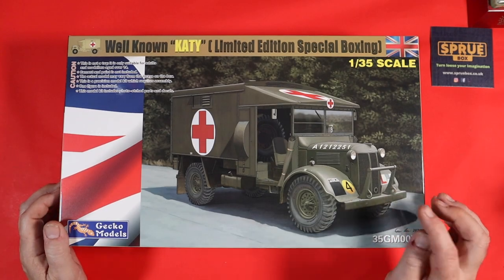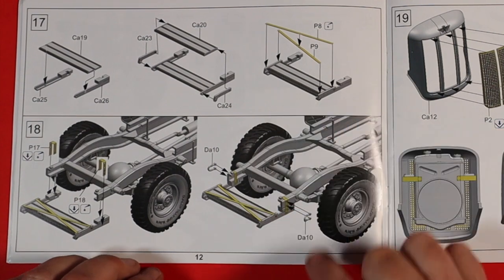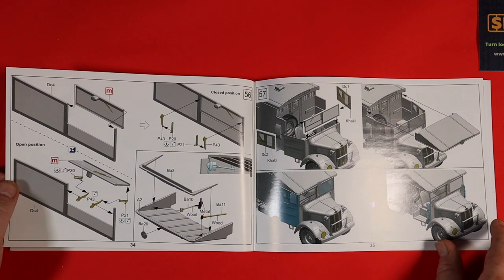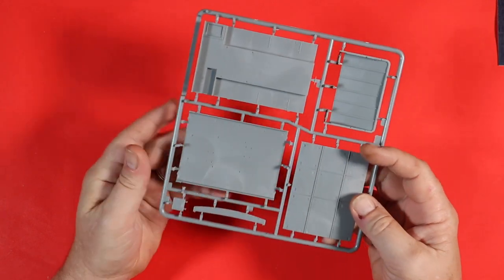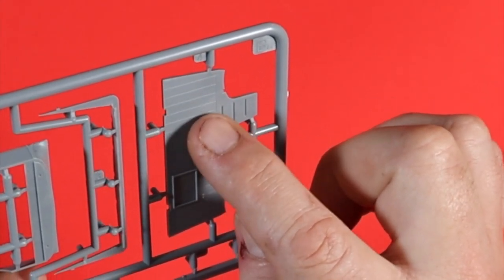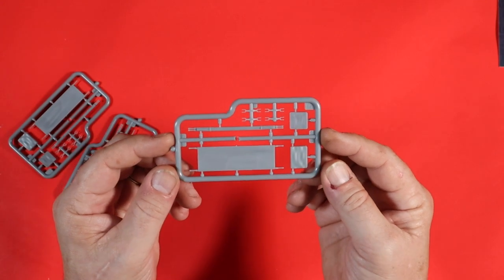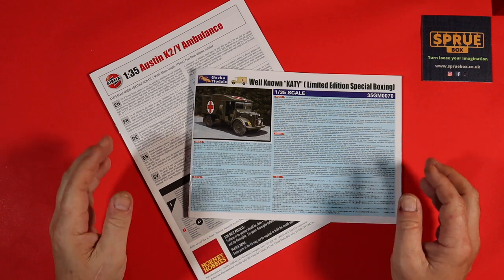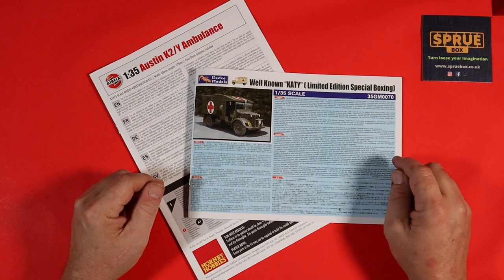Gecko 1/35 Austin K2/Y Ambulance - Snap Shot Review & comparison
In this Snap Shot Review we look at the newly released 1/35 Austin K2/Y Ambulance from Gecko.
A long await release from Gecko and a great addition to the range. We also do a small comparison between Gecko and Airfix.

Using these links may help the channel when you purchase an item in the form of a small contribution to the channel.

Lunar Souls (interlude) Master
Free to use music supporting Youtube creator